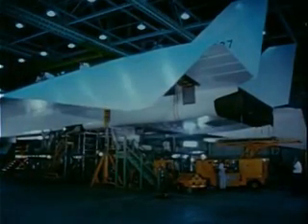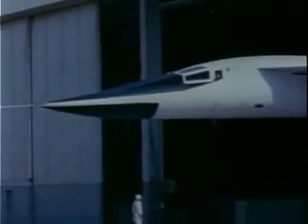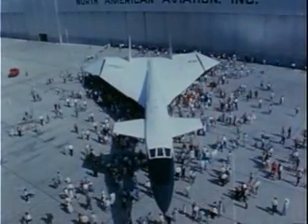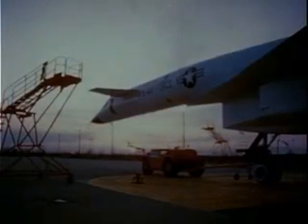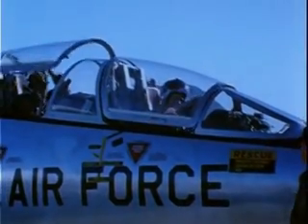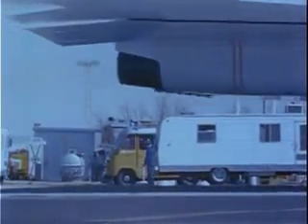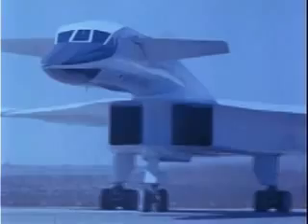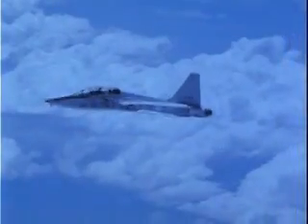North American XB-70A Valkyrie #2 - 1965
For educational & non commercial purposes only. Film by North American-Rockwell. RARE footage of the very short lived "A/V #2" (Air Vehicle Number Two) XB-70A, 62-0207. Included here is the roll-out, wing folding test, landing gear retraction test, engine start, taxi, & take-off. Be sure to check my channel for the BEST in VINTAGE & RARE airliner videos!